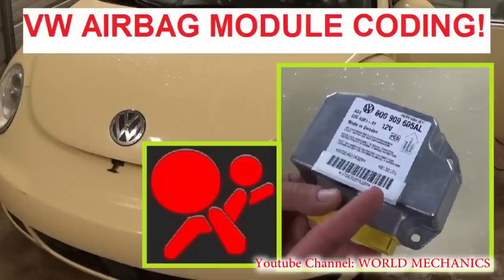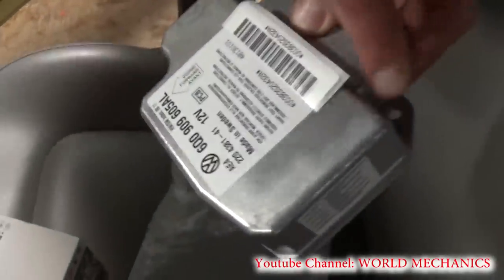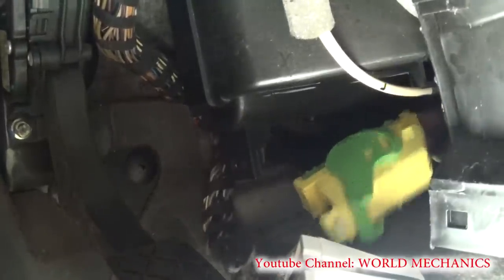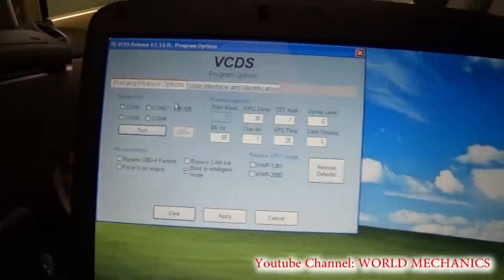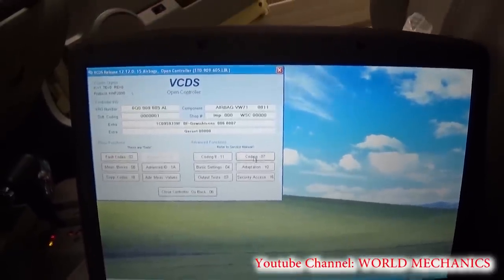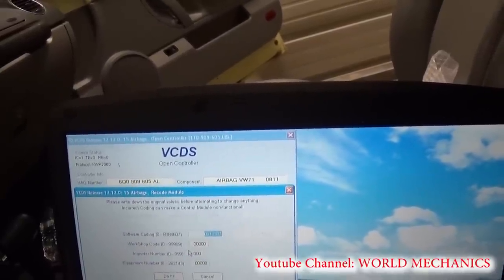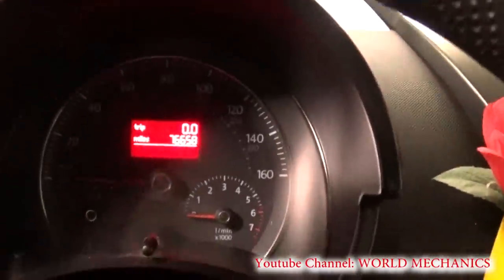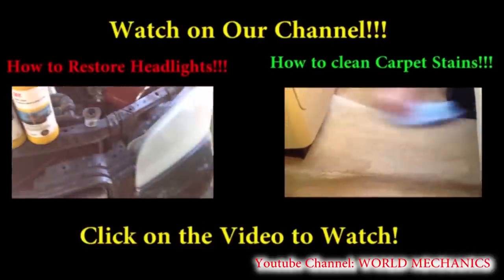Vw Airbag Module Coding Volkswagen, Audi, Seat, Skoda Airbag Module Coding with Vag Com VCDS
Vw Airbag Module Coding  Volkswagen, Audi, Seat, Skoda Golf, Beetle, Passat Airbag Module Coding with Vag Com VCDS

We took this video to show you how to code an Airbag Module on a Voklswagen VW or Audi, Skoda, Seat. It is the almost the same procedure for almost all of them. You will need the index number of the in order to do the soft coding. We used Vag Com 12.12 and it does the job great. It works for Audi A3, A4, A6, A8 and other. Most of the seats like Ibiza, leon, toledo, and others, Vw golf, Jetta, Skoda, fabia octavi, bora, passat, and others.